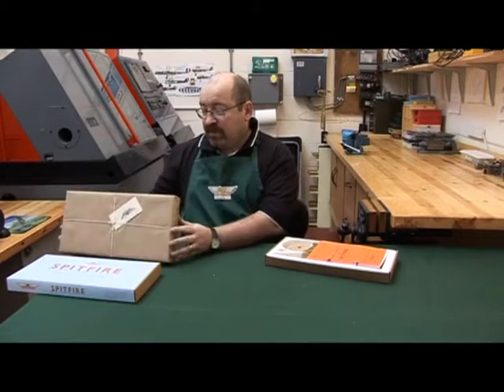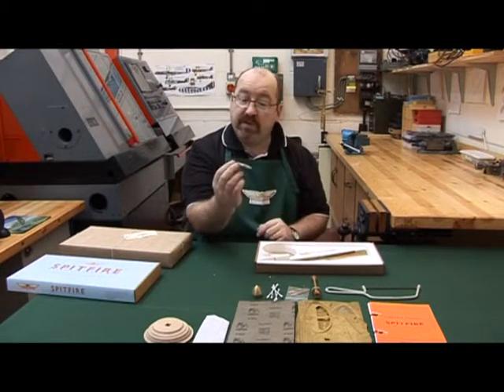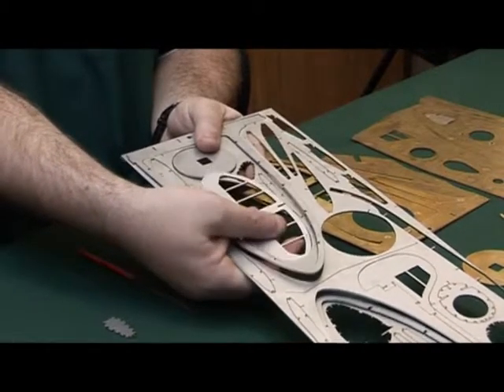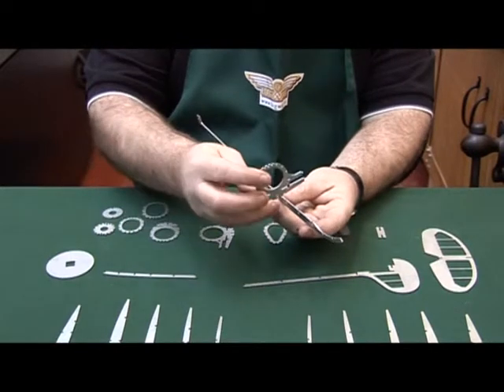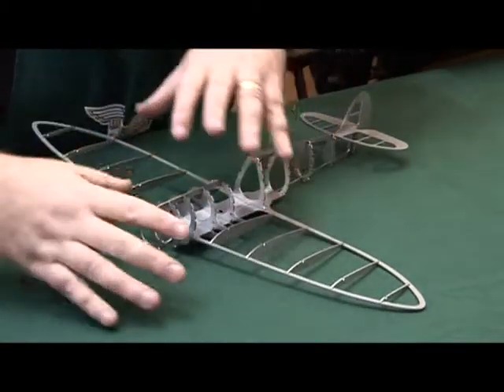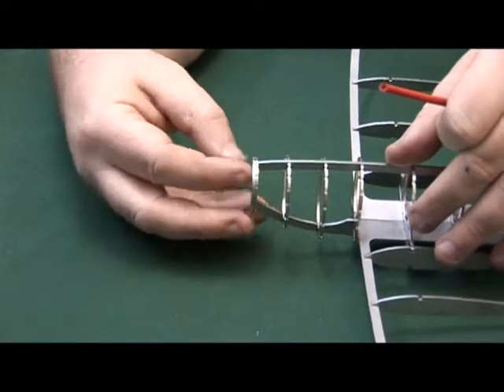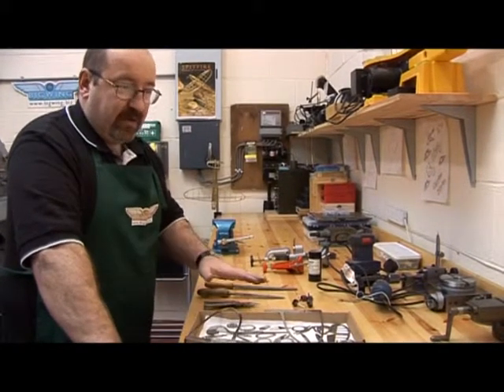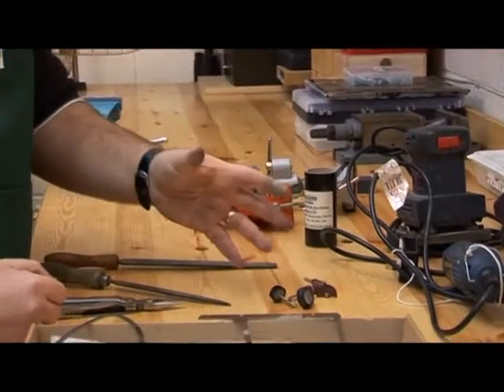Bigwing Spitfire brass / stainless steel airframe kit (2 Getting Started)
Chapter 2 of 10  Getting Started

Here is a link to the other videos in the series

This video is one of ten instructional tutorials giving guidance on how to assemble the Bigwing Spitfire brass / stainless steel airframe kit. It is a representation of the early model Supermarine spitfires. It has been developed to capture the sculptural elegance of RJ Mitchell’s design, but it is not intended to be a detailed scale model fighter aircraft.

 At first glance this desktop model looks like a complicated project and possibly a bit daunting. However, the parts are precision laser cut to produce self-jigging components that snap together for easy assembly.

 The finished plane is a thing of beauty and will surely become an antique of the future. They are ideal for air enthusiasts model engineers, collectors, interior designers or indeed anyone who appreciates well considered exhibition standard design. They also make fantastic gifts for both men and women and are particularly appropriate as a retirement present.  The brief for the design was to allow enough input for the builder to get that sense of satisfaction upon completion but it still must be achievable for all. To that end with the exception of the stringers all the parts are fully machined including the laser cut flat parts and the fully turned and working ball joint base and stand. Having said that there is still scope for those with the bigger workshop or more time on their hands to modify the kit and make it their own. Many put their own stamp on the build by adding extra machining operations to personalise the plane. Some have used a bit of a Merlin engine or a bit of WW2 memorabilia at the base just to put their own stamp on it and make it unique.
This model was designed not only as a tribute to the Battle of Britain Pilots but indeed for all of the brave service personnel who have struggled to protect our freedom. It is hoped that we can extend the range to include the Hawker Hurricane and the P-51 Mustang.